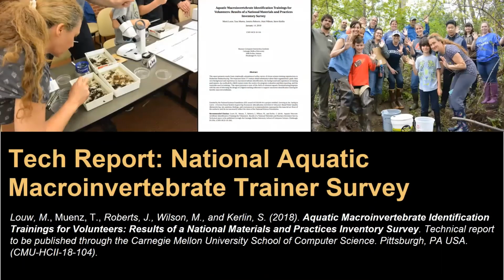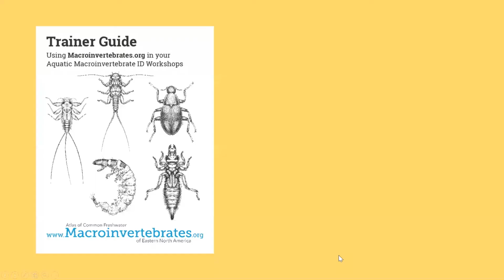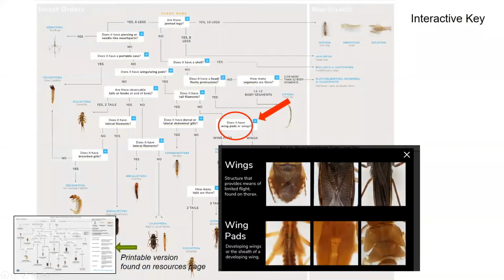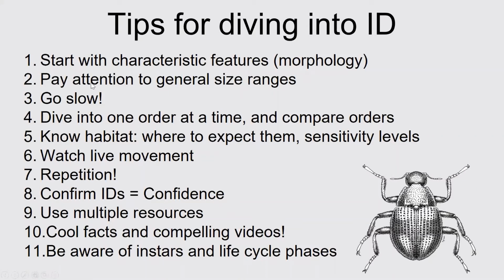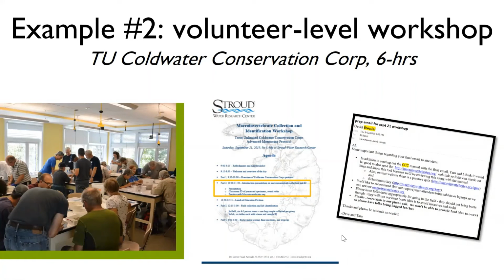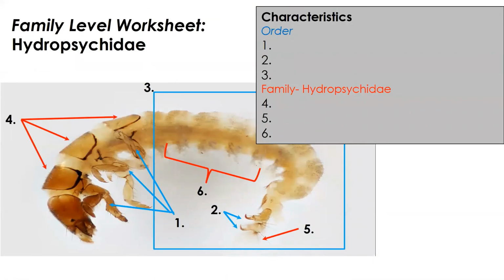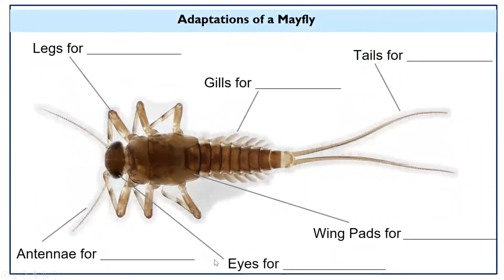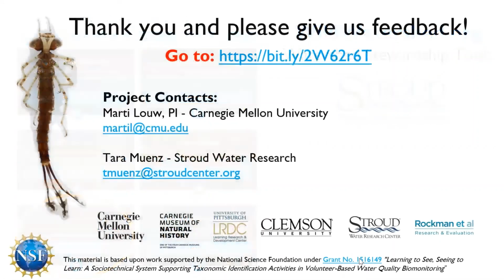Macroinvertebrates.org: A Virtual Resource for Teaching and Learning ID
The Human-Computer Interaction Institute at Carnegie Mellon University with Carnegie Museum of Natural History, Stroud™ Water Research Center, and Clemson University have officially launched the online Atlas of Common Freshwater Macroinvertebrates of Eastern North America. The expanded collection includes features nine orders of aquatic insects plus other benthic macroinvertebrates commonly used in water quality biomonitoring and environmental education, with 150 taxa total.

In this webinar, we’ll provide an overview of how this NSF-funded project was developed through a participatory design process with an interdisciplinary team of entomologists, educators, designers, and learning researchers in cooperation with regional volunteer biomonitoring organizations involved in water quality assessment. We’ll demonstrate site features and functionality and cover how this open educational resource can be used to support macroinvertebrate identification training with volunteers and students to improve confidence, accuracy, and engagement.